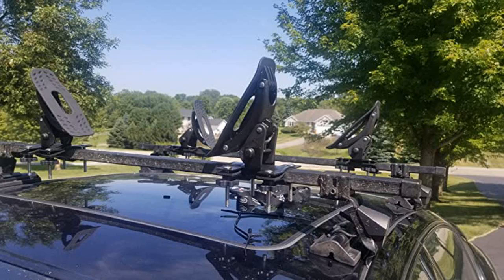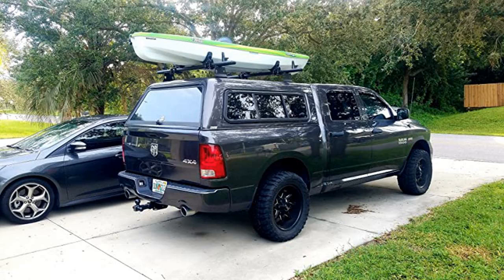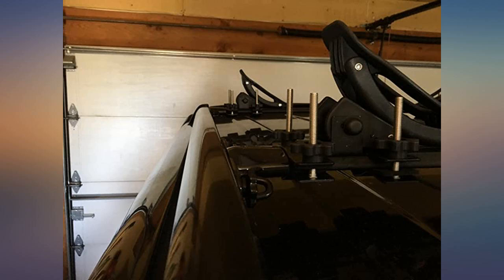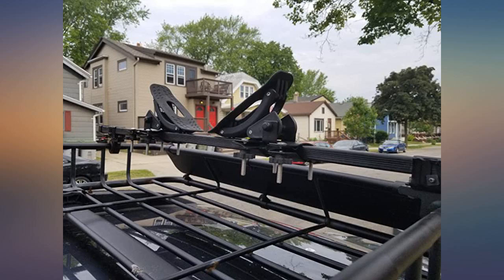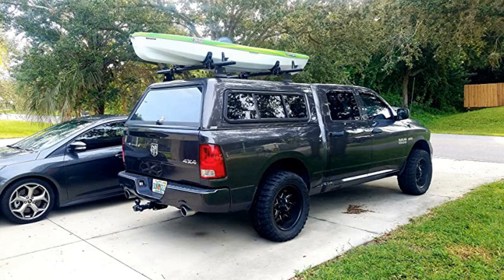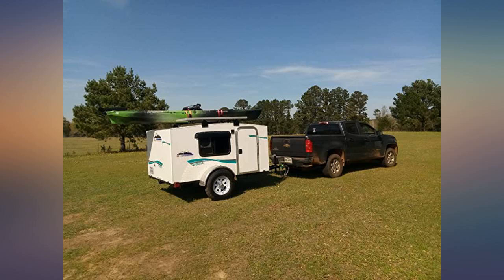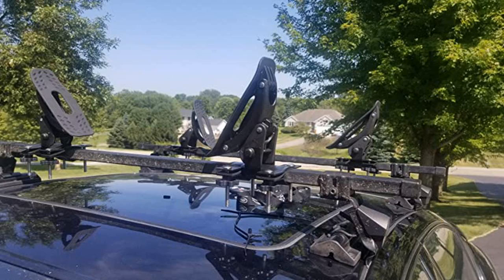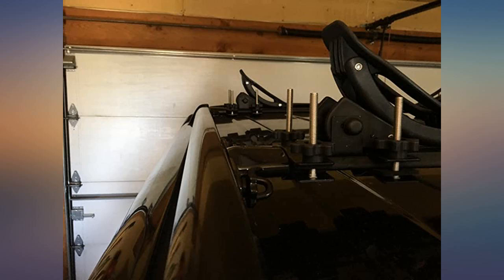AA-Racks Steel Jetty Saddle Rack for Kayak Carrier Canoe Boat Paddle Board review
Main Features:
by entering your model number.. 【Jetty Saddle System】Flexible four point saddle system, which adapts to kayak hull design. Hold your kayak in place, occupy minimal space on load bar. Can load from either side of vehicle. 【Rubber Padding】Integrated rubber padding protects kayak during transport. They are Anti-Slip, water and sun resistant. 【How to Use】Attach Carrier to Vault Cargo roof rack rails for an easy kayak transportation solution. 【Ratchet Lashing Straps】Heavy Duty Securing Ratchet Straps tight on your kayak, Canoe, 16 Ft long (2 Pack), 2200 Lbs Tested, easy and safe for your transport.. 【Please Check Measurements Before Purchase】1 Set Universal Kayak Canoe Car Top Carrier Racks. The crossbars shown in the pictures are not included.